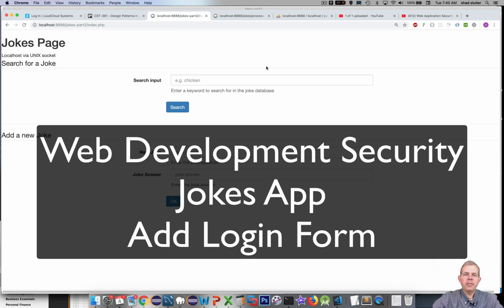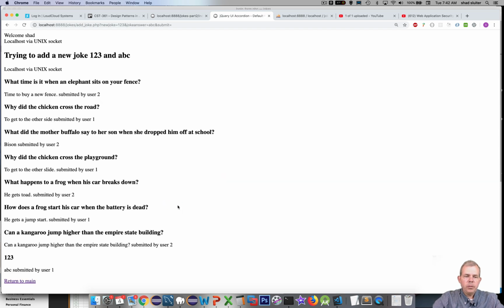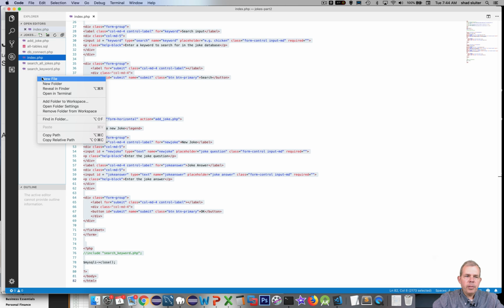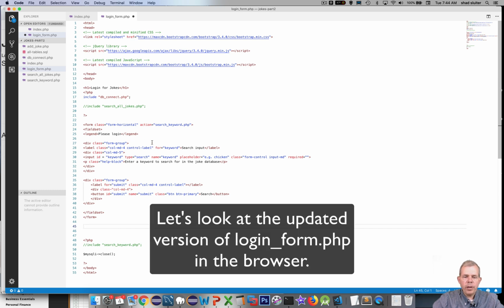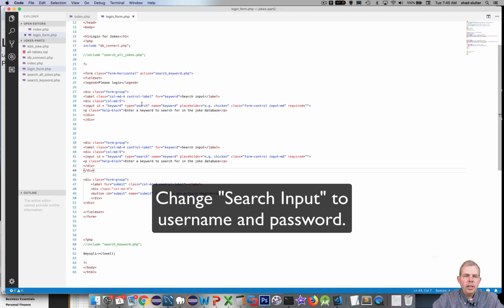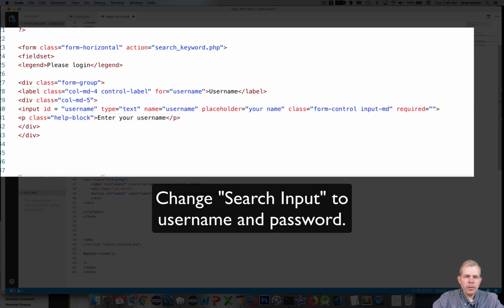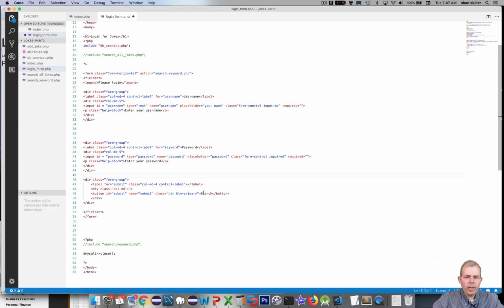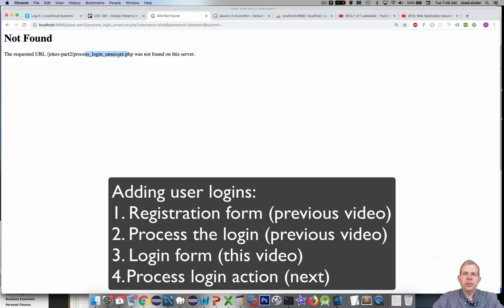05 Create a login form for a PHP and mySQL app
Mini course on building a PHP and mySQL application and enhancing data security.  Includes password hashing, XSS Cross Site Scripting, SQL injection and enforcing user password requirements.  This is part 2 of the course which shows how to add a second table to the database that stores usernames and passwords.  In part 3 the security vulnerabilities will be revealed and then fixed.  Key words: sql, injection, cross site scripting, xss, post, get, password, hashing, pen, penetration, testing, join, mysql, workbench, foreign key.